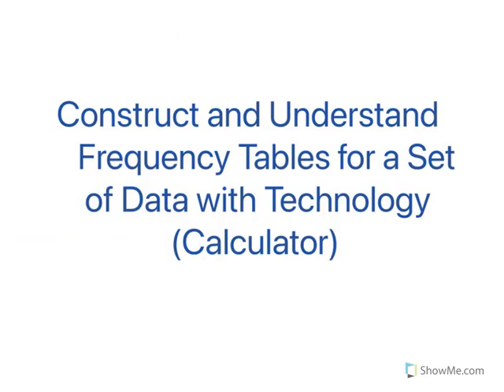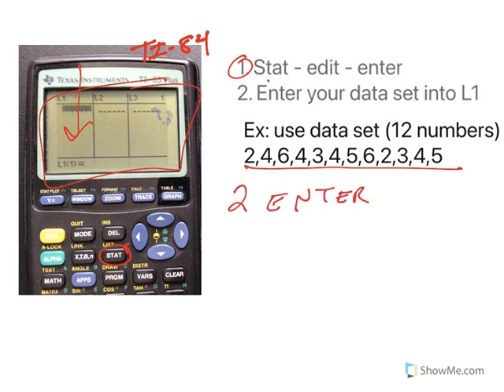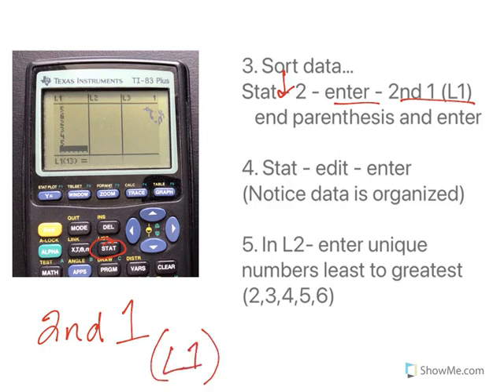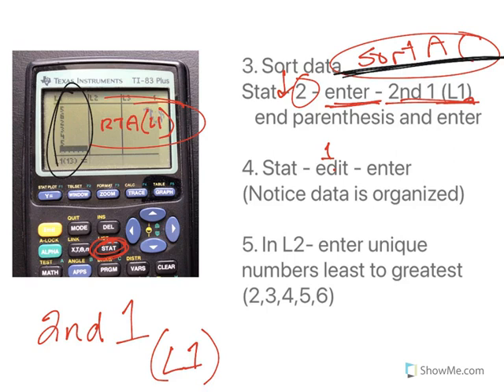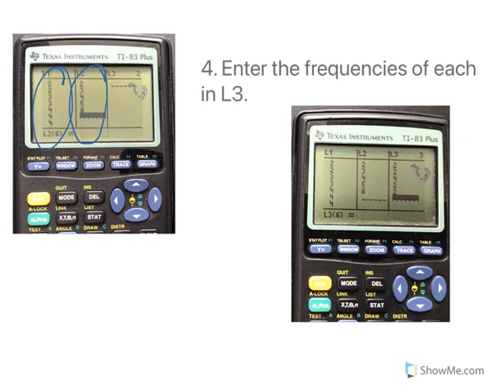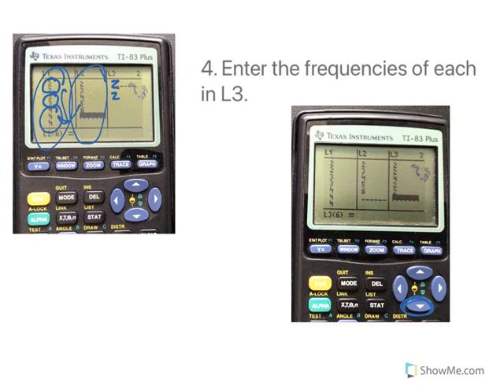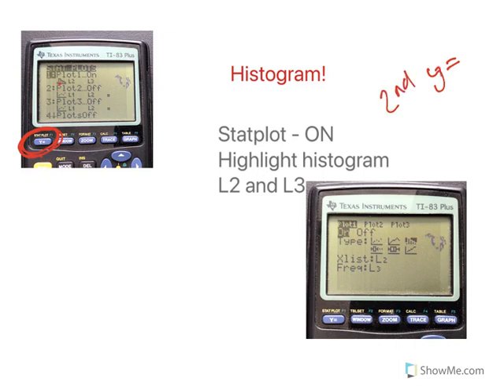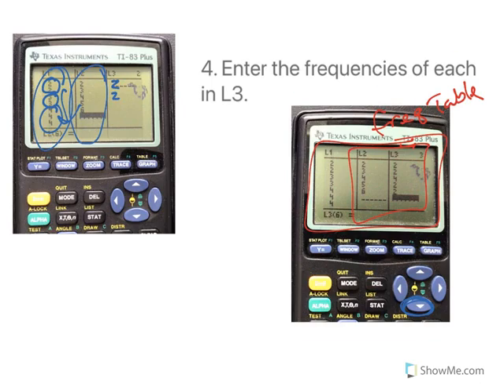Construct Frequency Tables using a Calculator